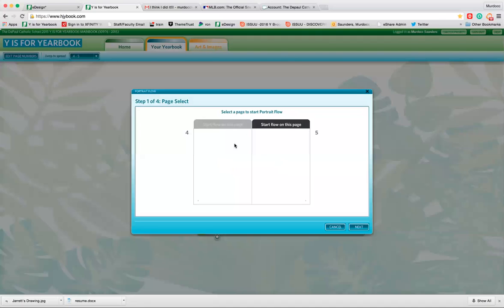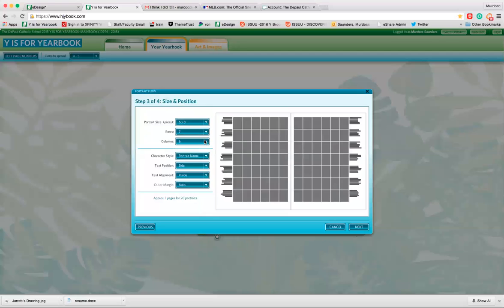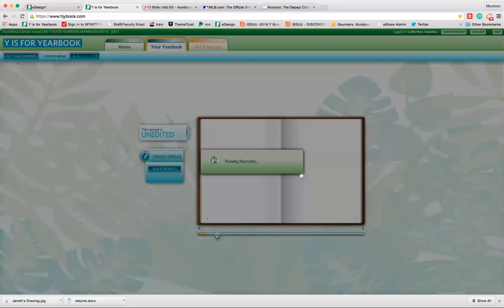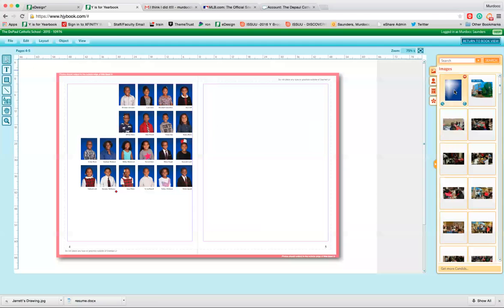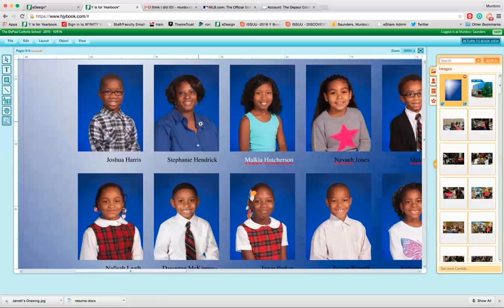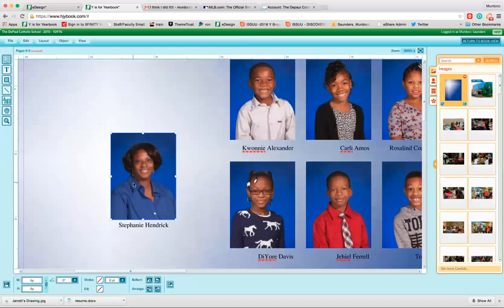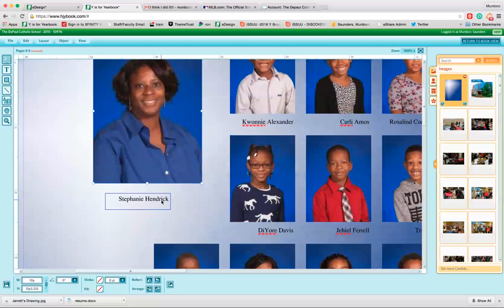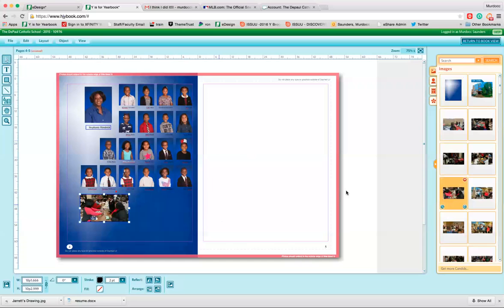Uploading Portraits DePaul